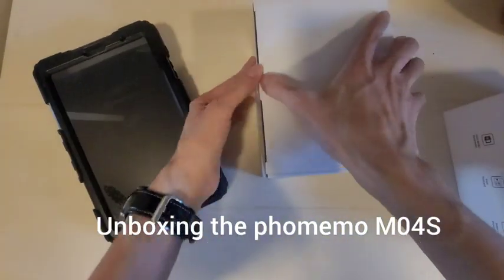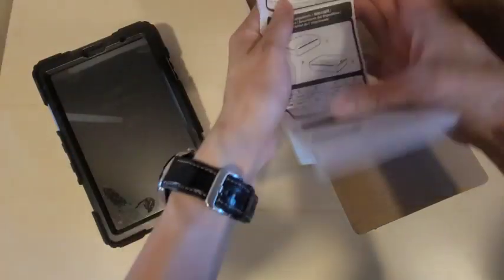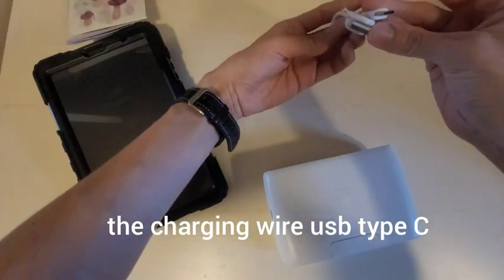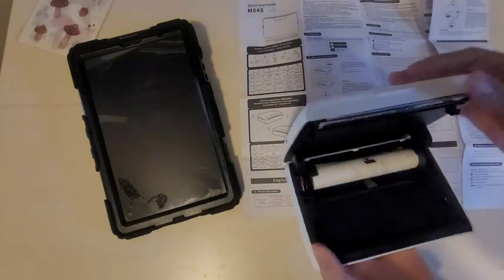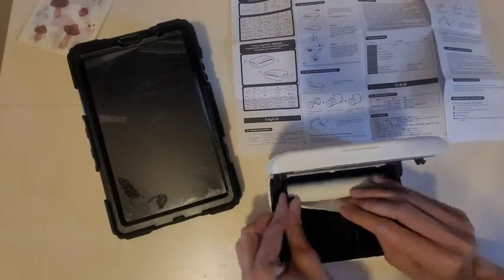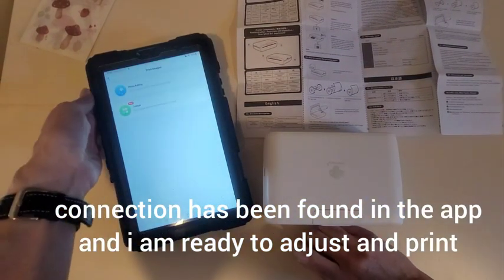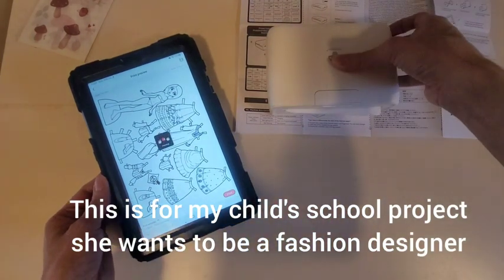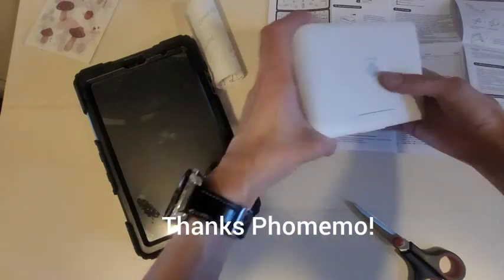Phomemo M04S Bluetooth Portable Printer-Thermal Label Printer Mini Printer, Support 2/3/4 inch Print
Phomemo M04S Portable Thermal Printer REVIEW: A Long-Term User's Honest Assessment

Phomemo M04S Portable Thermal Printer Sticky Note Printer, Bluetooth Label Printer, Support 2/3/4 inch Printing Width, 300 dpi,Compatible with Phones, Computer, Suitable for Labels, Notes, documents